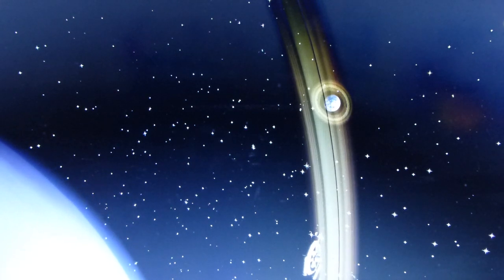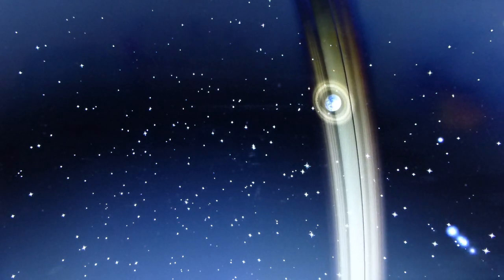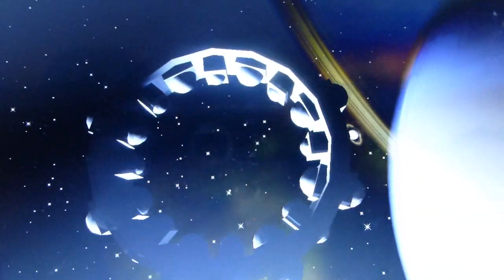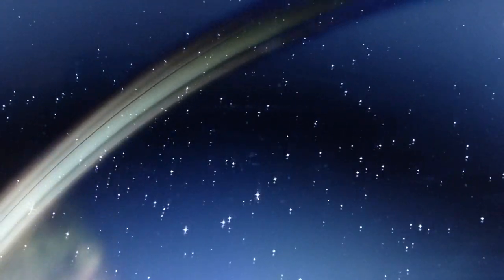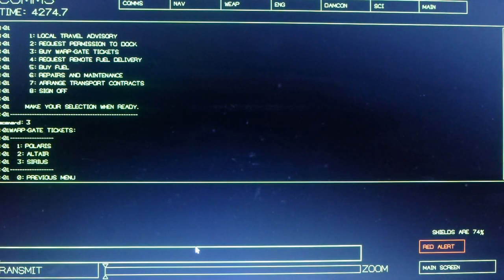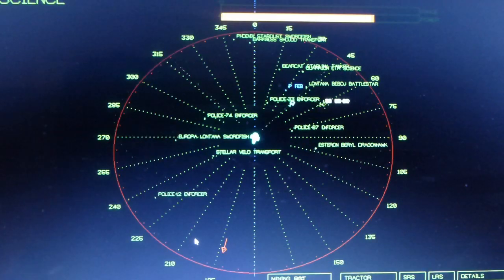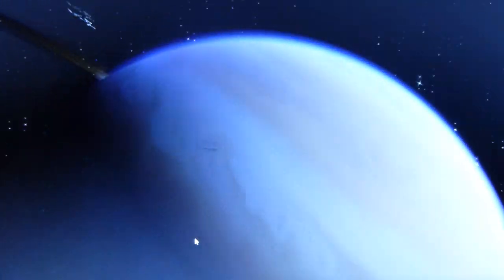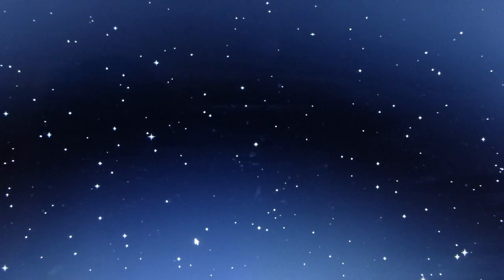Space Nerds In Space Warp Gate experiments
Experimenting with warp gate concept in Space Nerds In Space which allows players to travel from one snis_server instance to another.